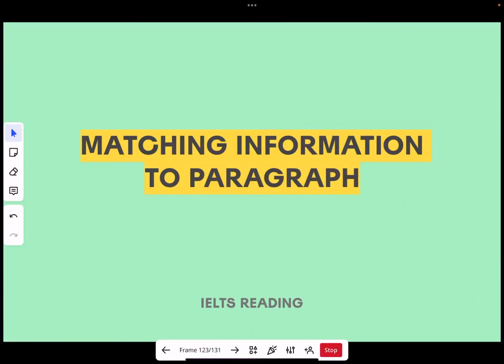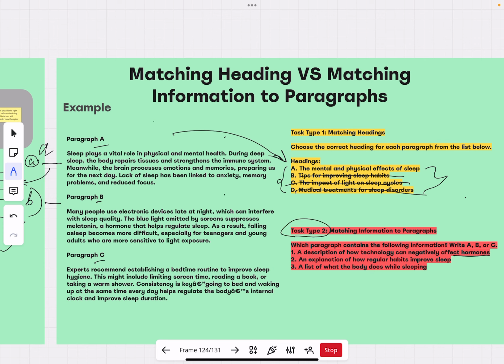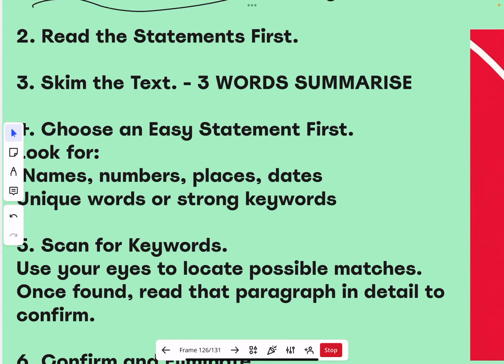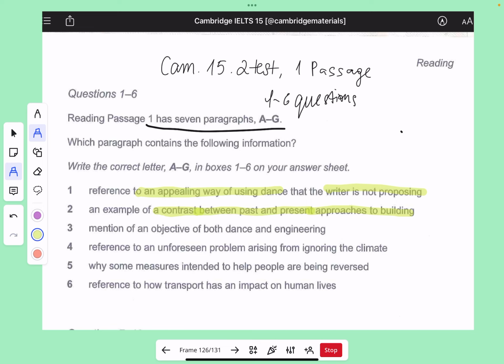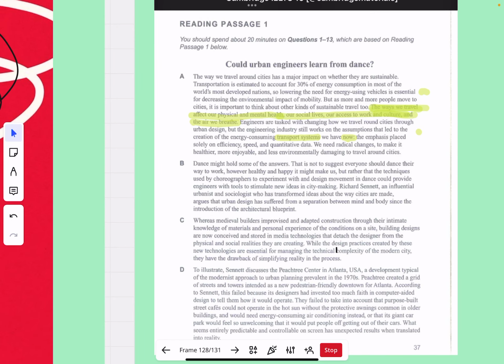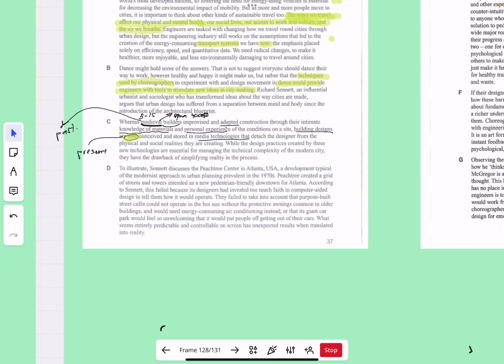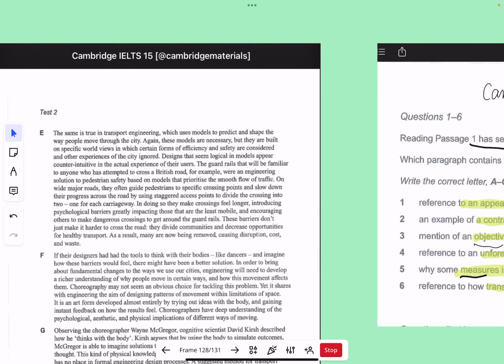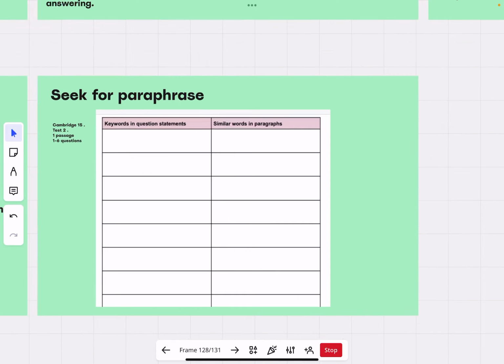Matching information to paragraphs IELTS￼ reading ￼